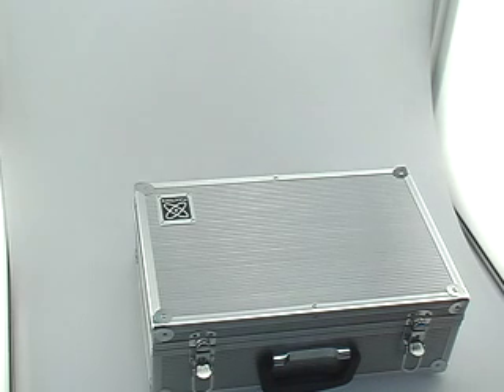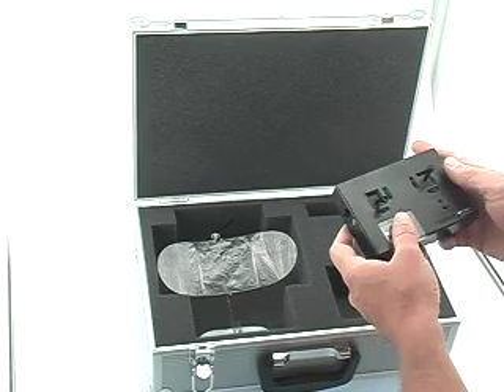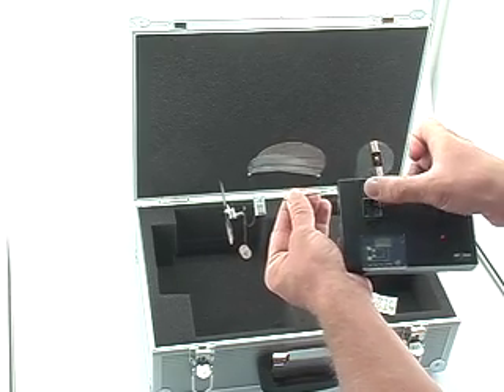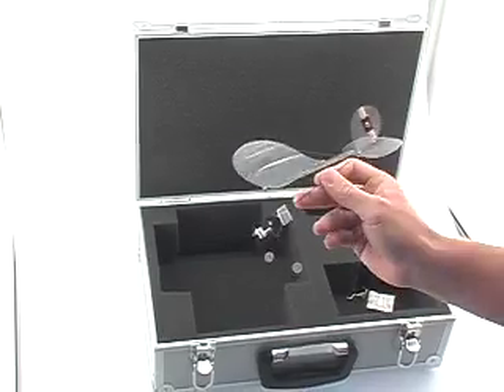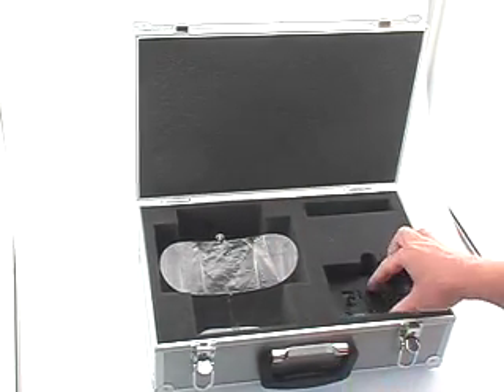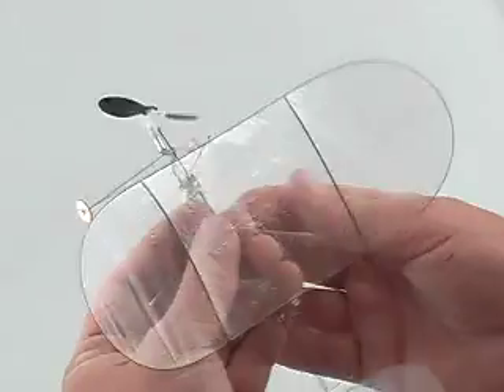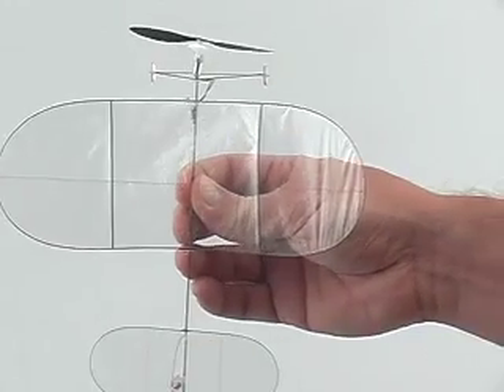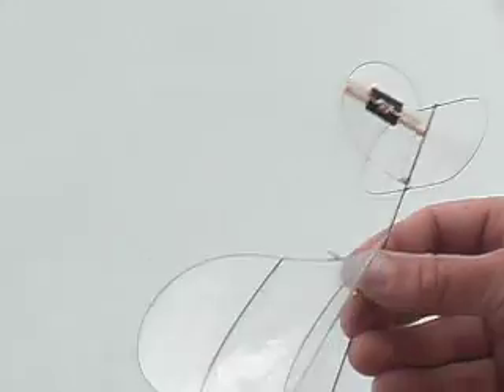Carbon Butterfly How-To video - Setup and DIY stuff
How to setup and make repairs to your Carbon Butterfly livingroom flyer micro R/C model plane.